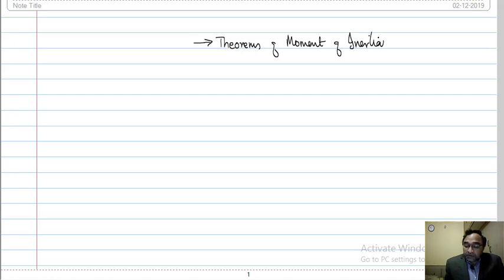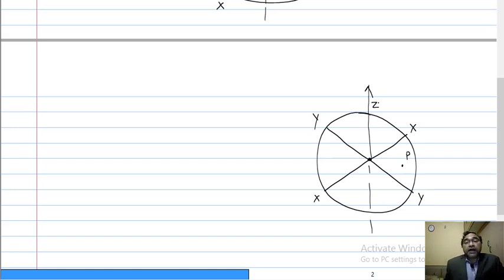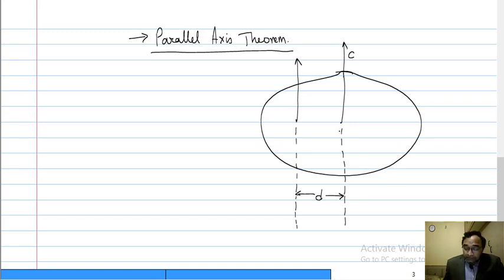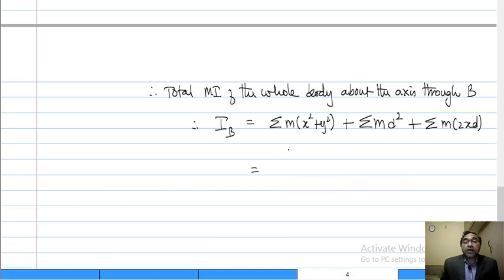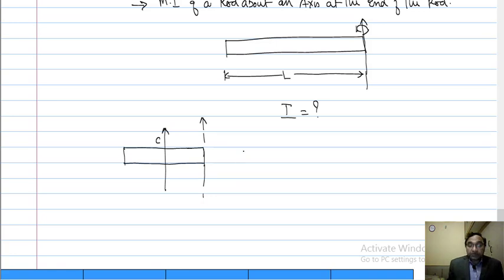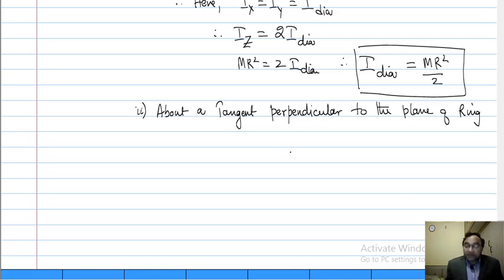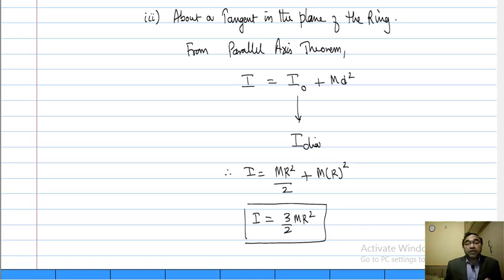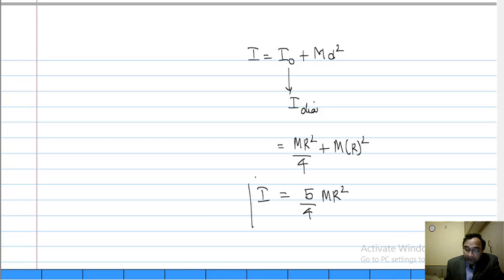Rotational Motion - Part 02 -Theorems of Moment of Inertia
Theorems of Moment of Inertia.
 1. Perpendicular Axis Theorem.
  2. Parallel Axis Theorem.